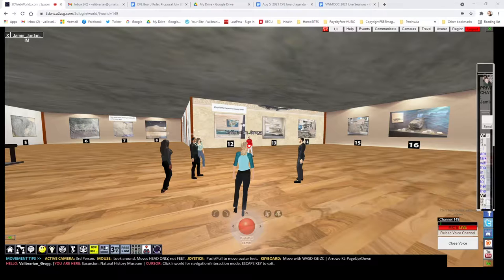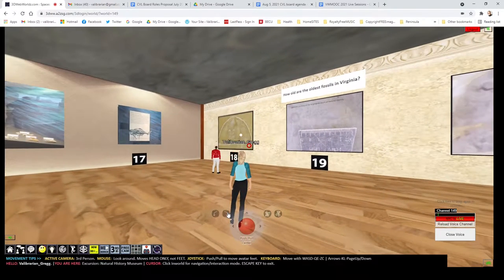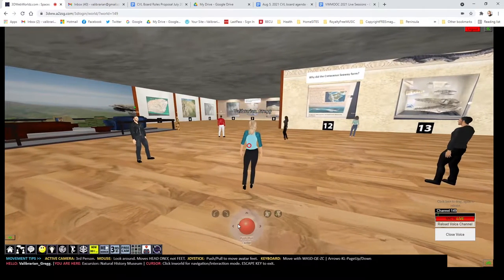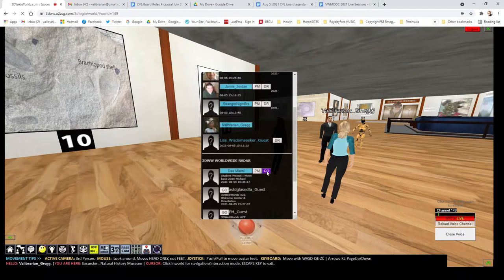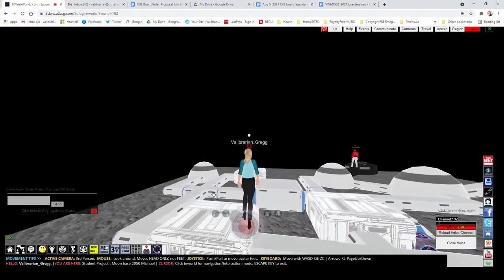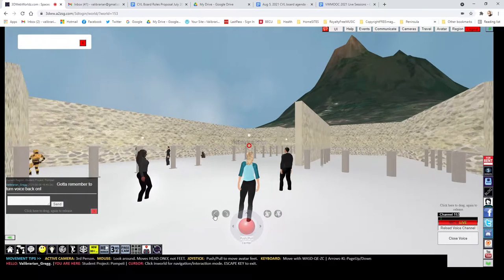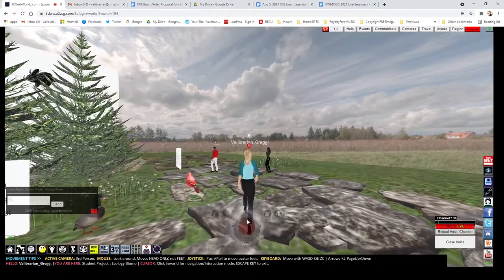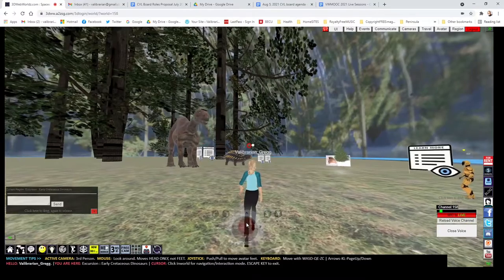3DWebWorldz Tour for the Virtual World Education Roundtable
3DWebworldz is a web-based virtual world built on a webpage so there is no download required!  Instructor William Schmachtenberg shares his virtual museum and student projects for the Virtual World Education Roundtable.